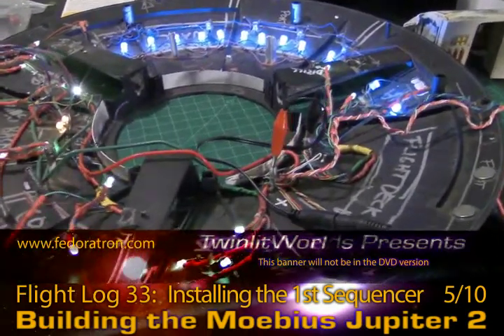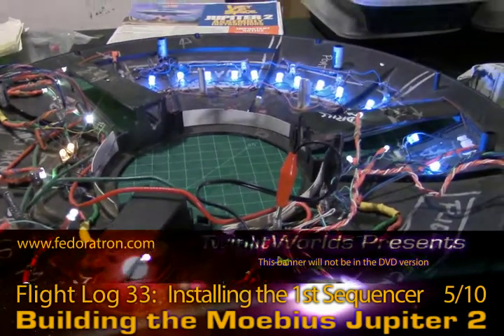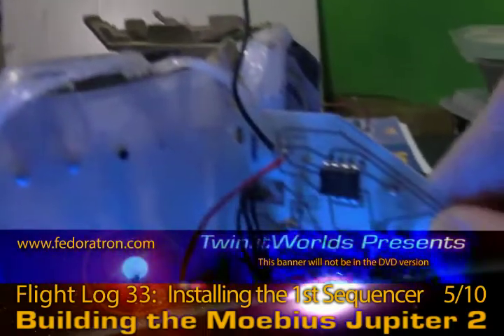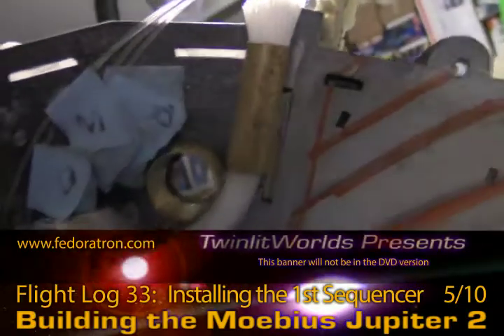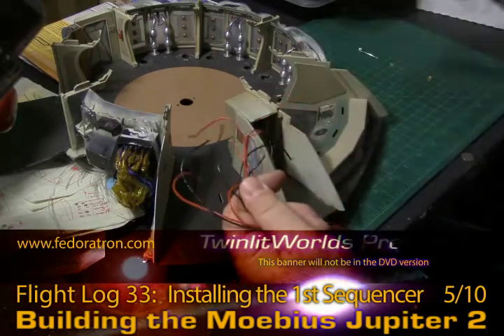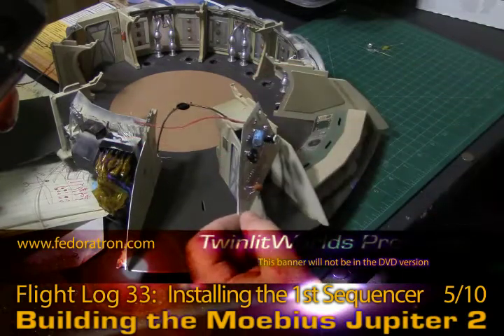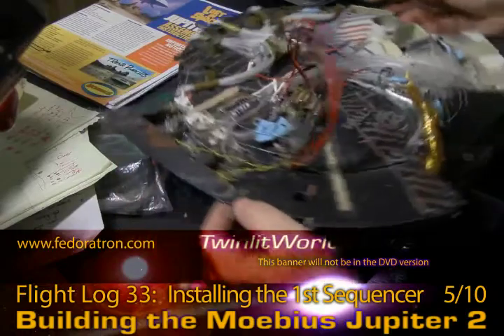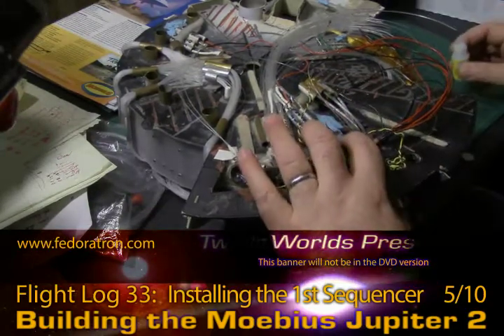J2 FlightLog 33: Part 5, Installing the 1st Sequencer